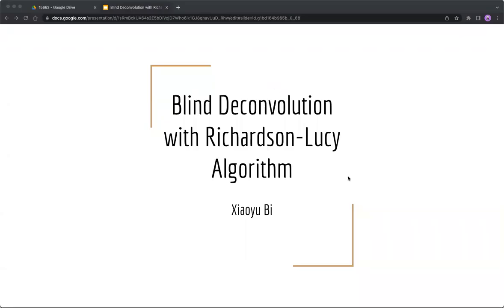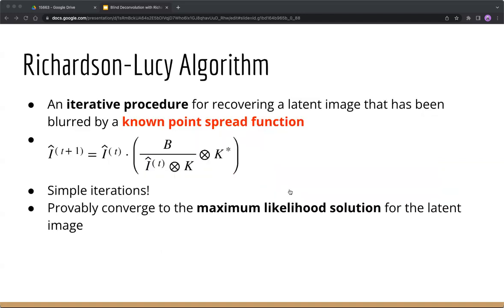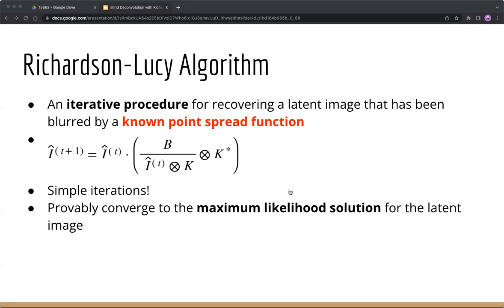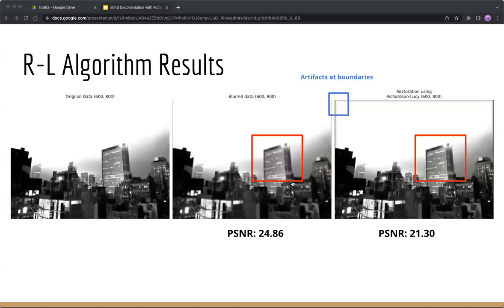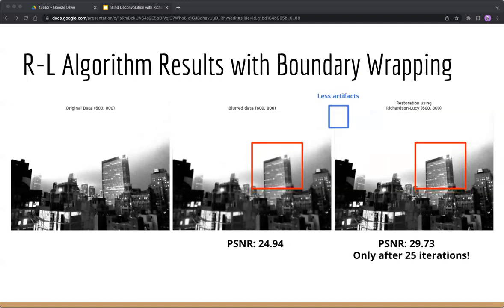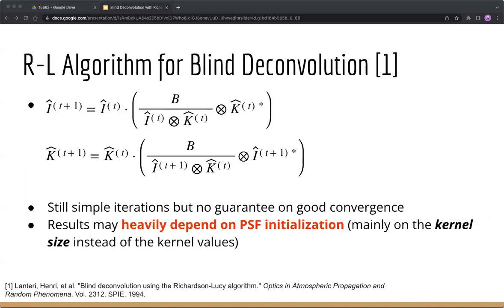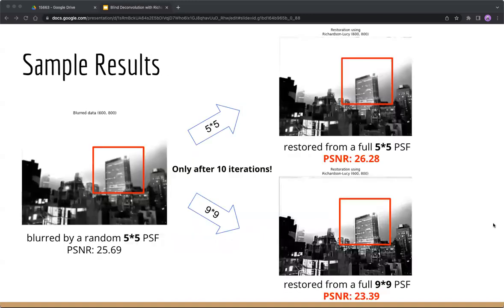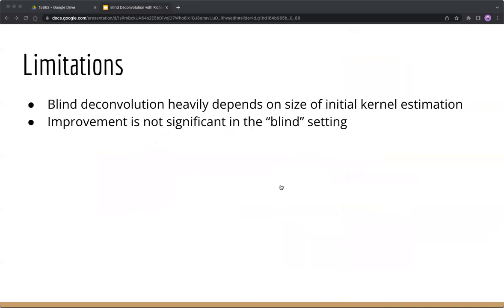Xiaoyu Bi: Blind Deconvolution with Richardson Lucy Algorithm